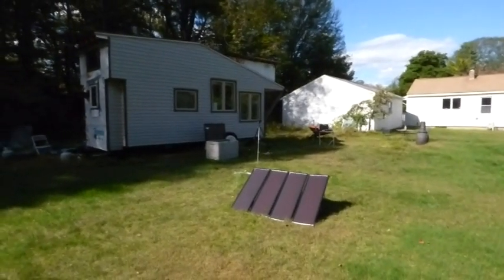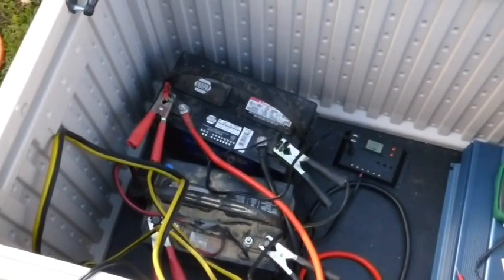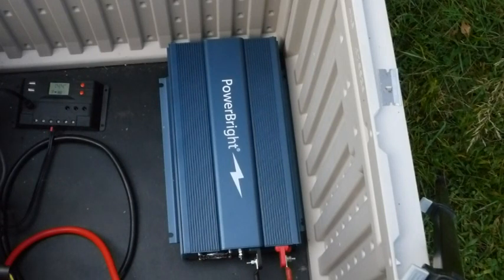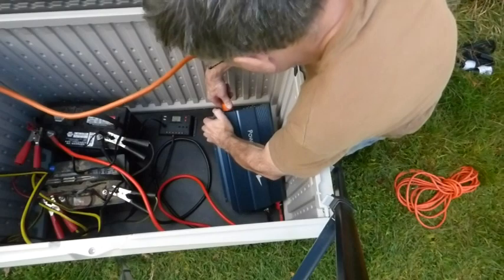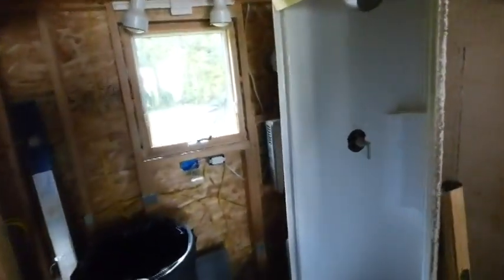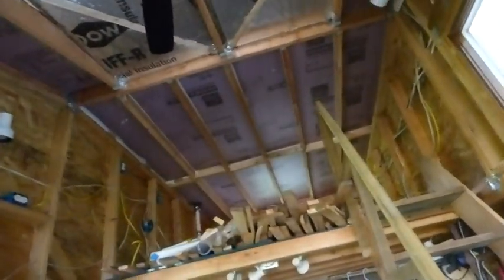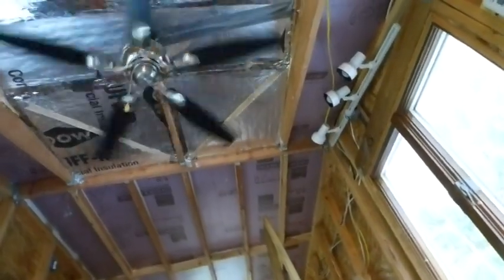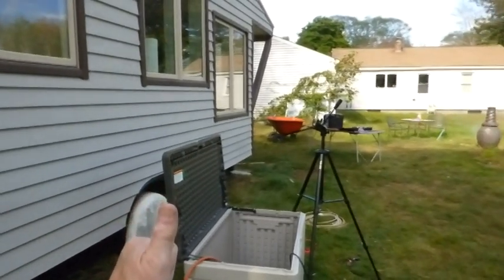SOLAR PANELS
My Harbor Freight solar panels